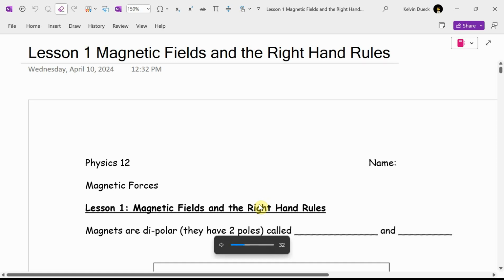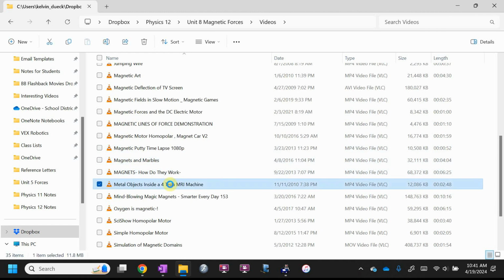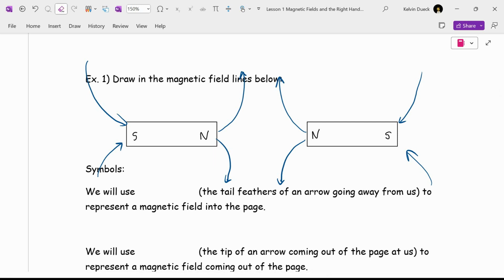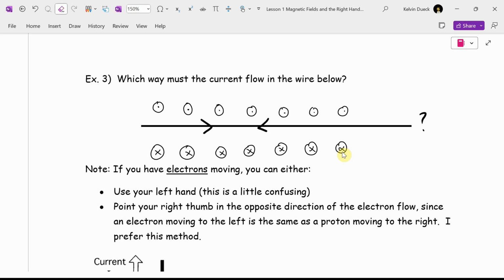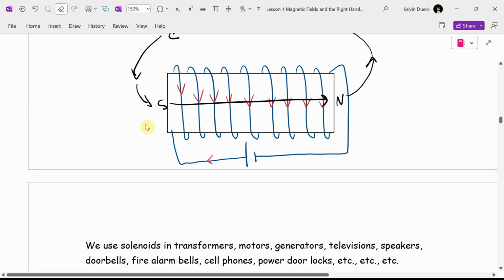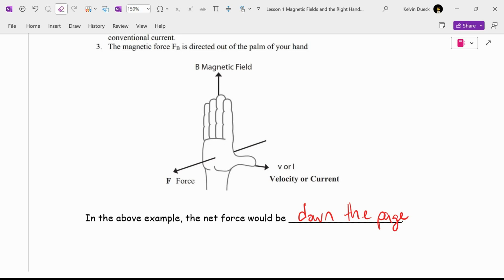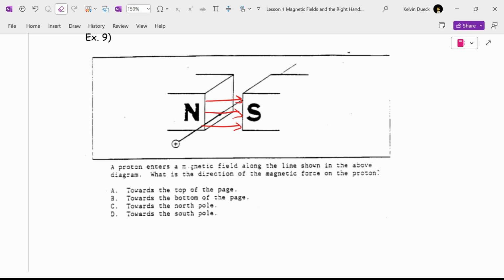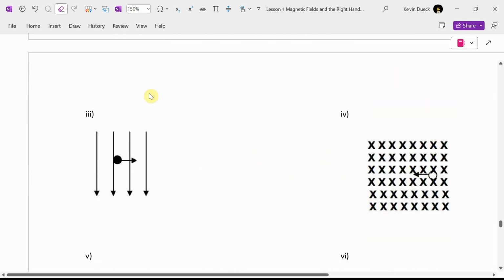Physics 12 U8L1 Magnetic Fields and the Right Hand Rules